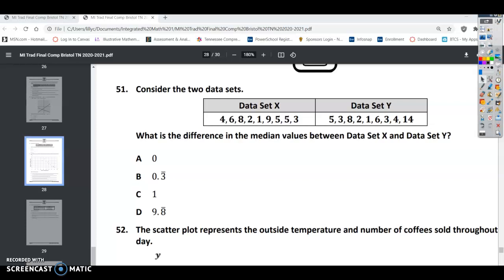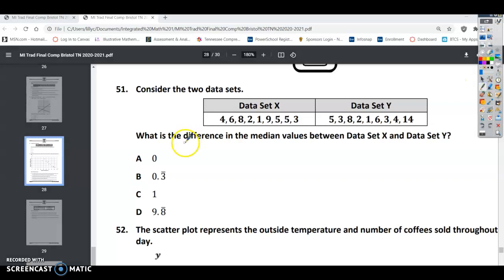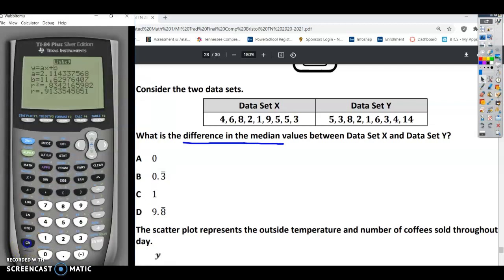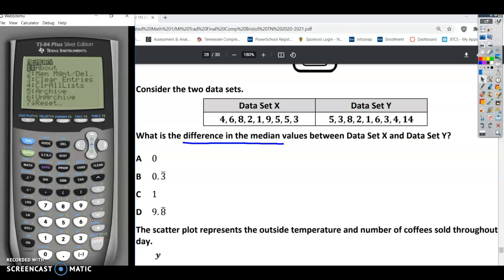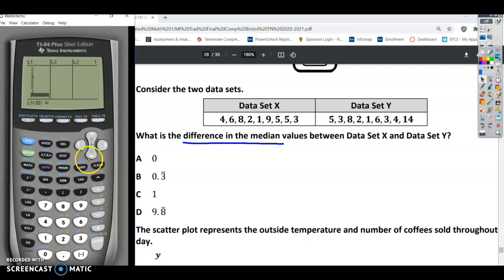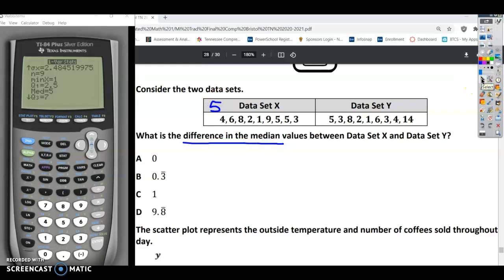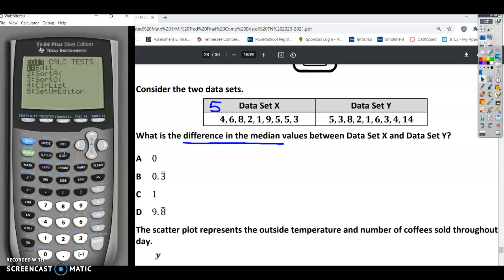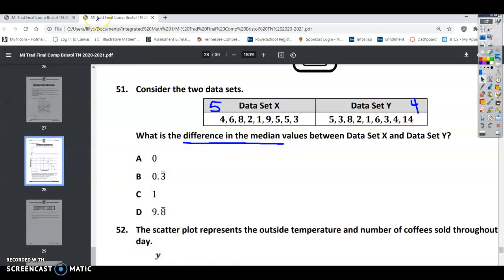M1 Tran Final Com (Benchmark)_#51